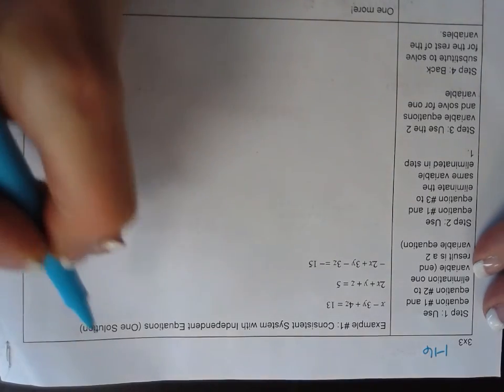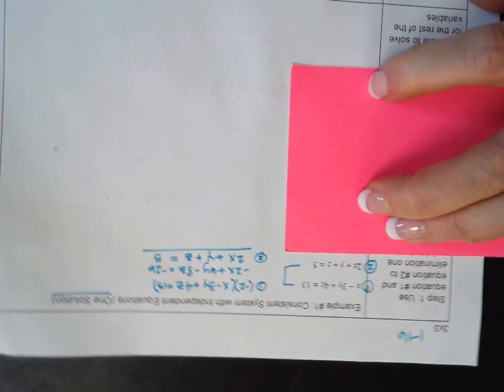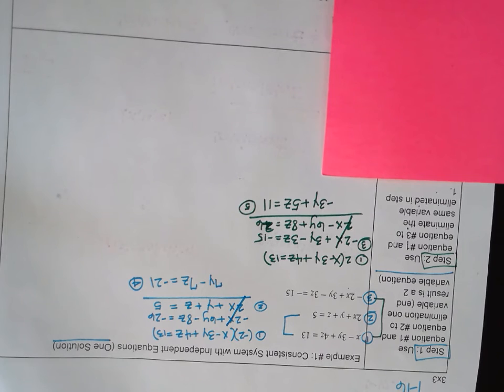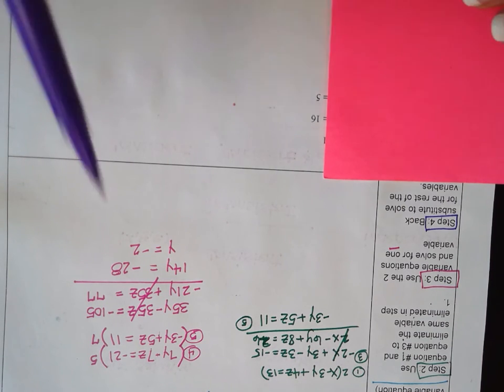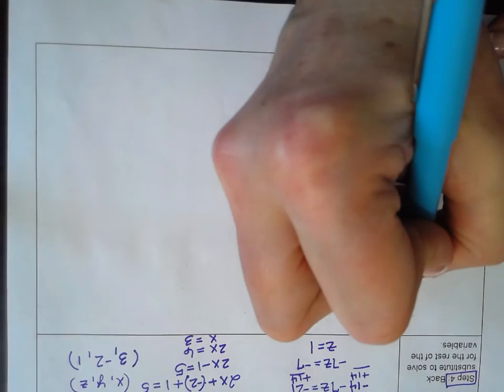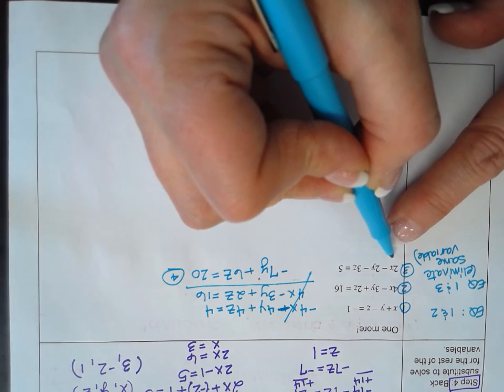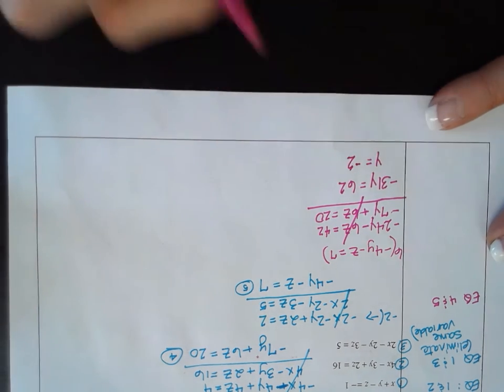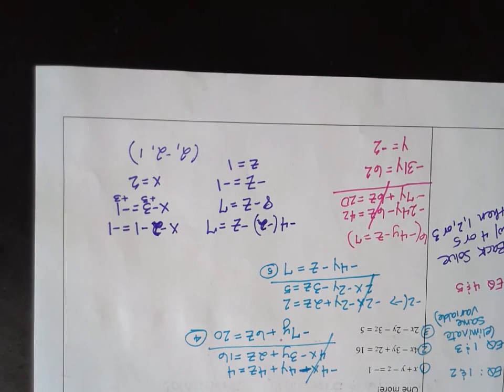1-17 3X3 Class Notes & One solution examples